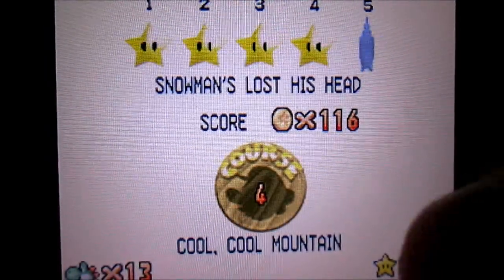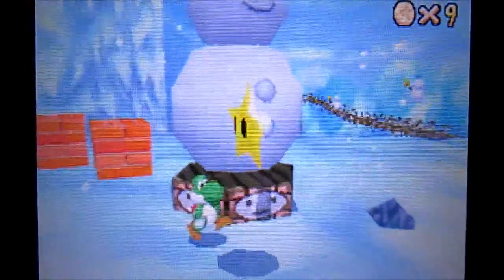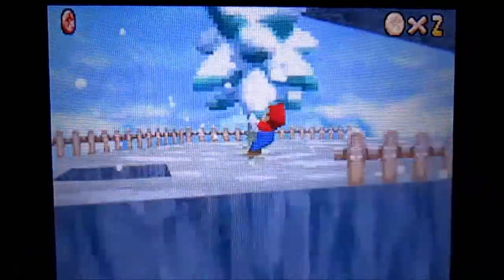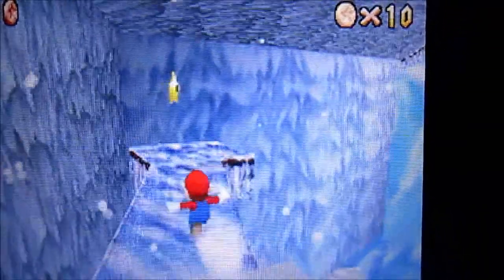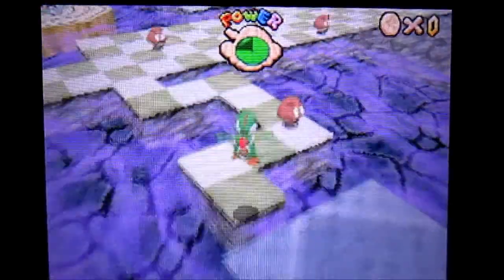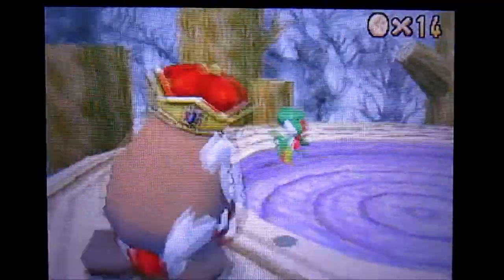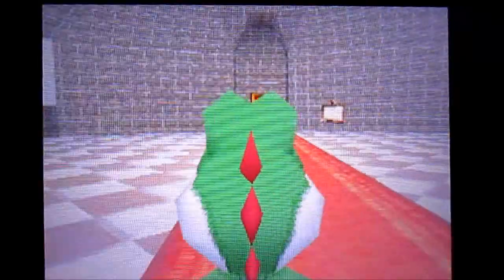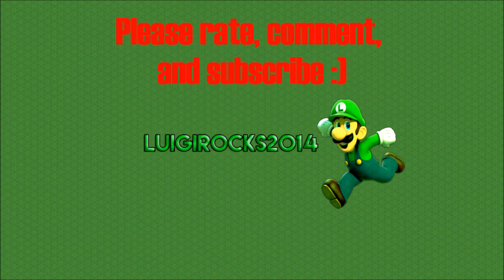Super Mario 64 DS Walkthrough Part 7 [720pᴴᴰ]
Alright here is Part 7 of Super Mario 64 DS in this video we continue with more Cool Cool Mountain and unlock Mario

Music used in this video: Snow Mountain from Super Mario 64 and Super Mario 64 DS Course Clear from Super Mario 64 and Super Mario 64 DS - I do not own anything from these songs, the credit goes to Nintendo

Please rate, comment, and subscribe :) (If you do comment make sure it is nothing rude otherwise I will block you, ban you and I will remove any rude comments you have been warned)